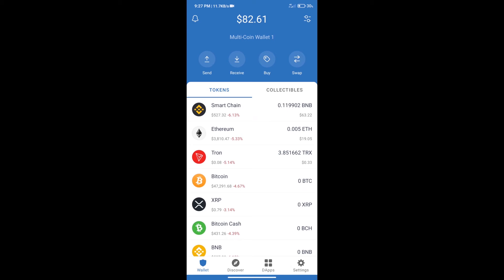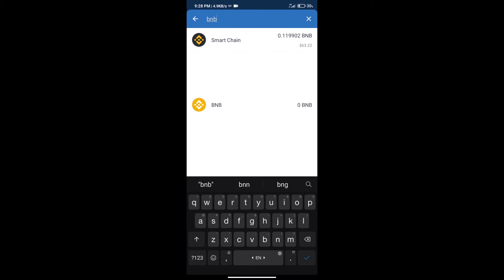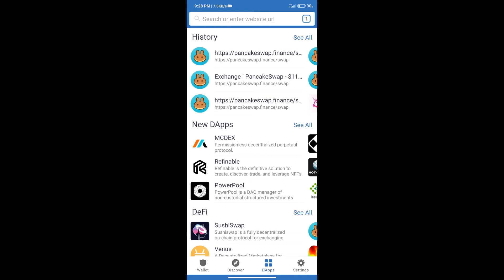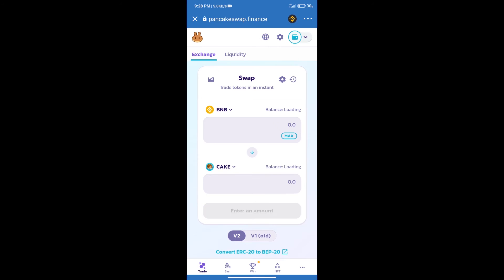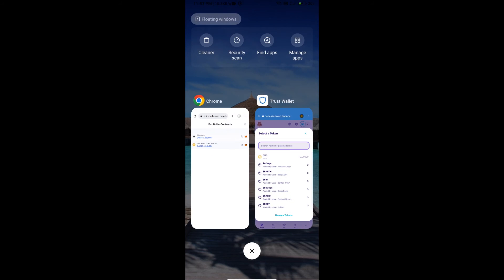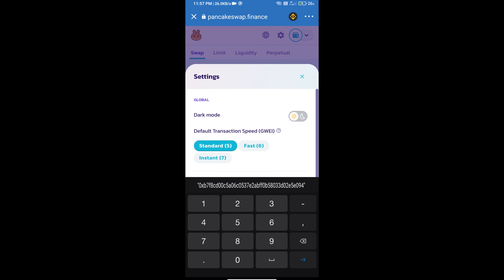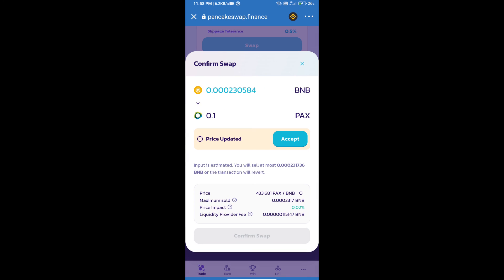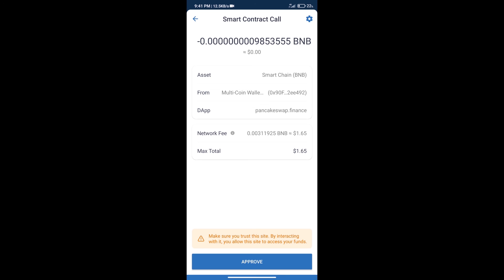How to Buy Pax Dollar Token (USDP) Using PancakeSwap On Trust Wallet OR MetaMask Wallet